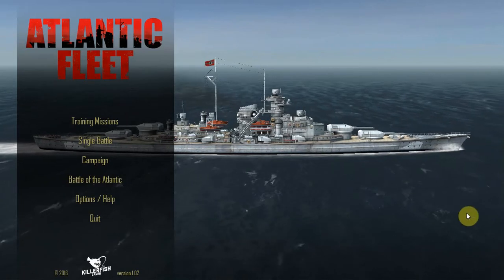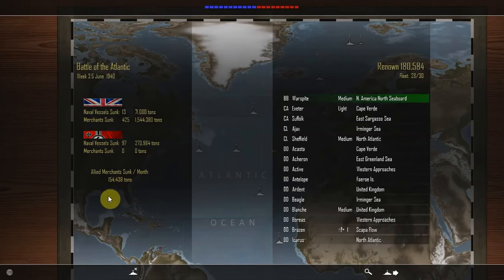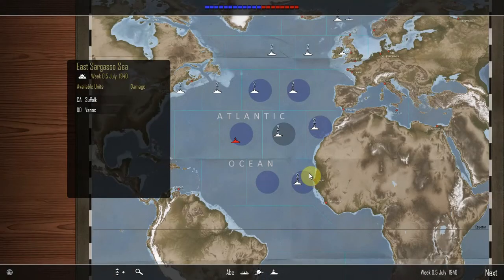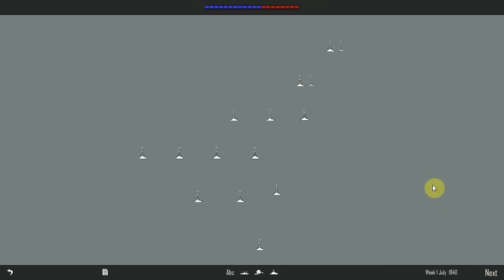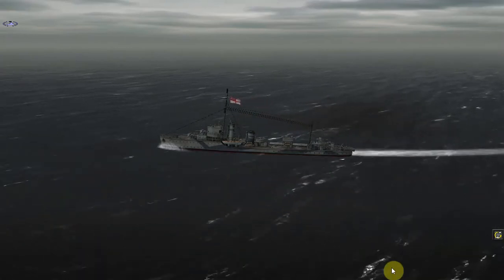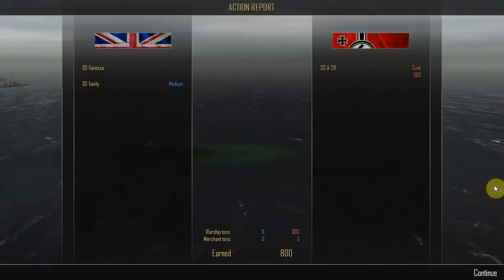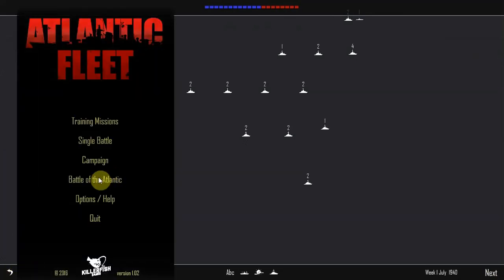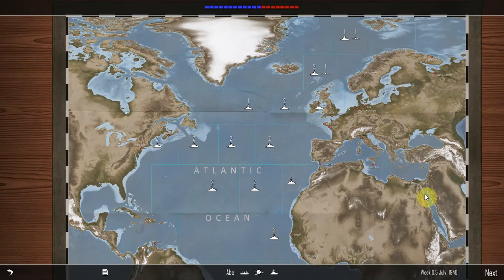Atlantic Fleet Battle Of The Atlantic Great Britain Episode 20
Hello and welcome to the twentieth episode of the BOTA Britain series. As we know, in reality, the Allies managed to win the Battle Of The Atlantic but can this success be recreated in Atlantic Fleet against what will be a very strong German challenge? Find out by watching this series which begins in September 1939. :)